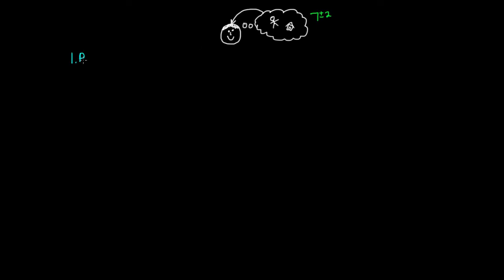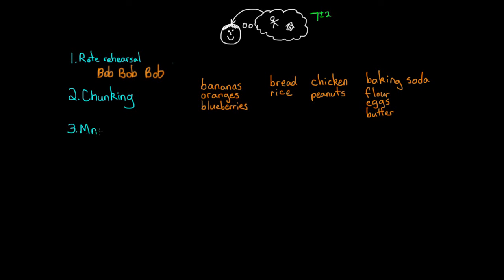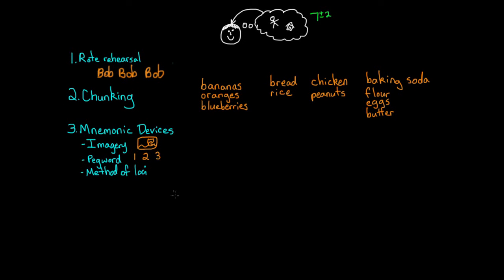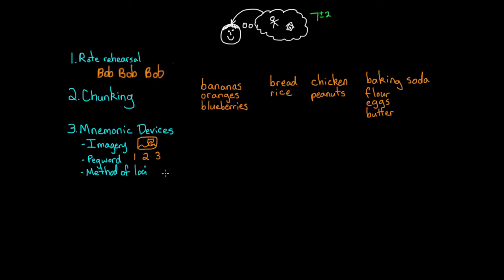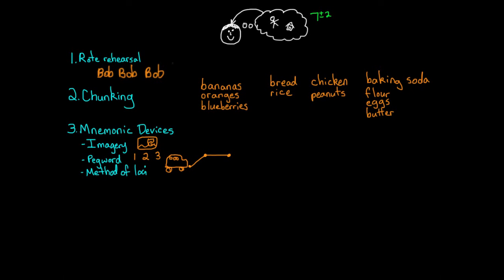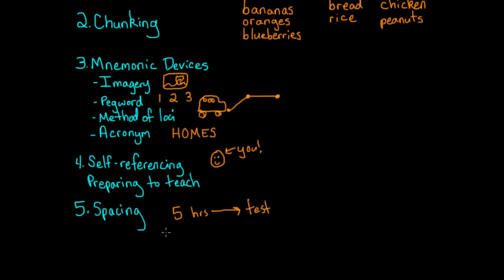Encoding strategies | Processing the Environment | MCAT | Khan Academy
Learn about rote rehearsal, chunking, mnemonic devices, self-referencing, and spacing. Created by Carole Yue.